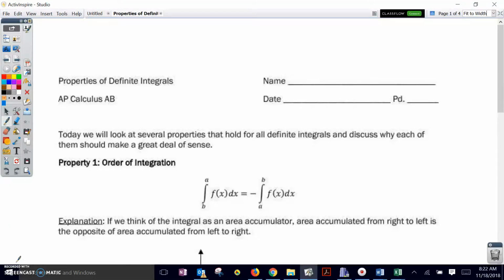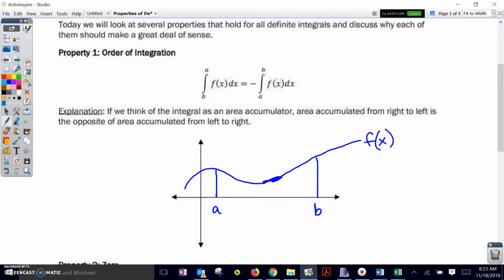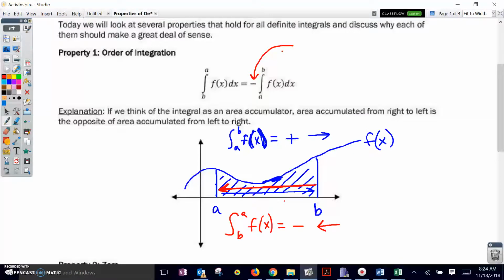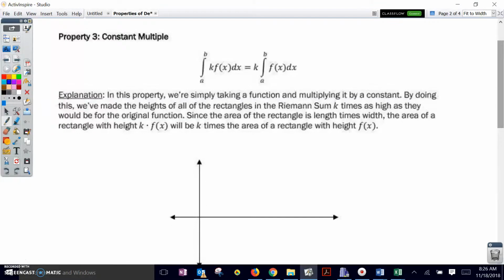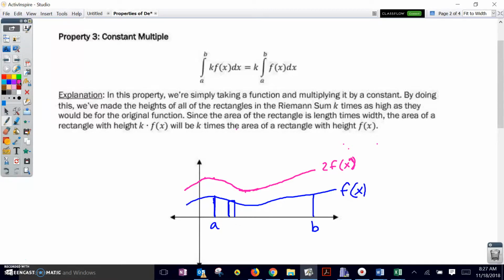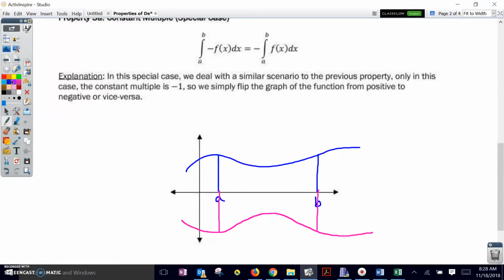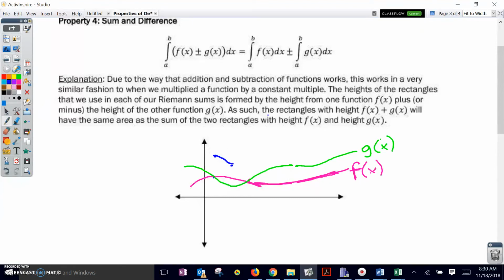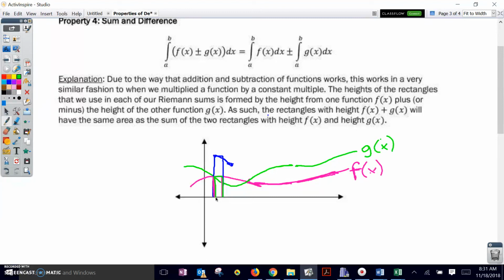Properties of Definite Integrals- Properties 1 to 4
This video was created as a supplement to in class instruction for my AP Calculus AB class. It introduces and explains multiple properties of definite integrals and the way that they behave.